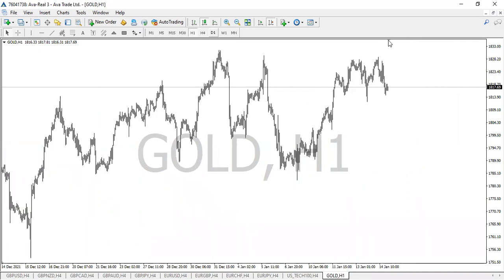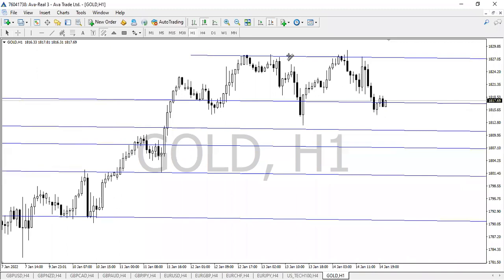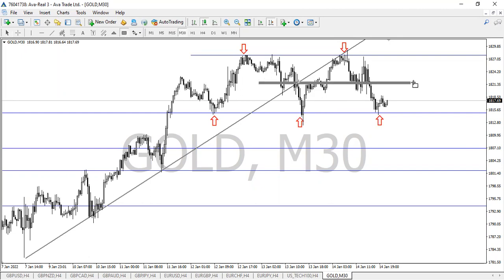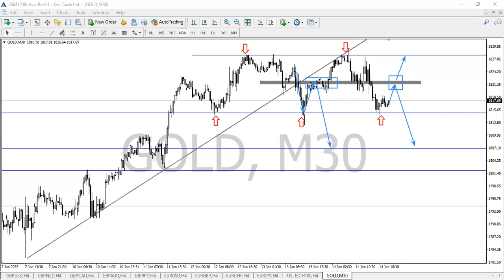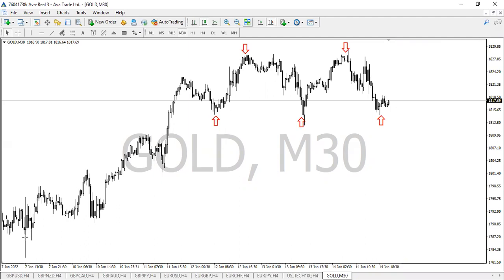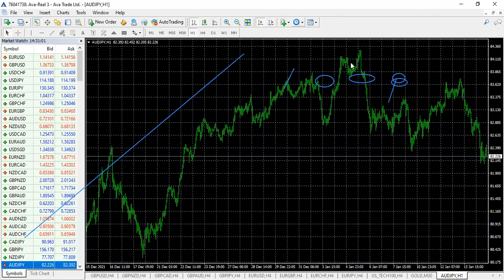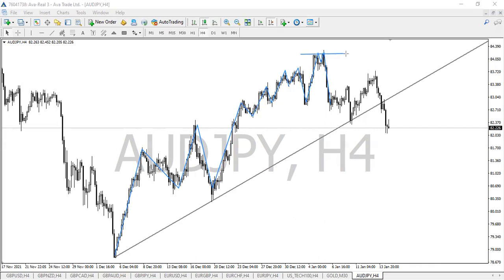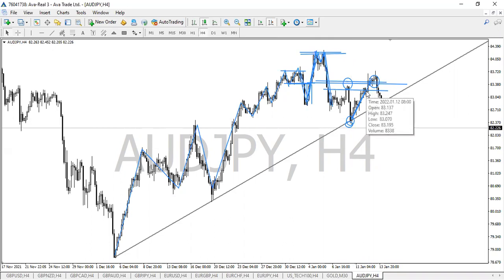GOLD Live Analysis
Analyse GOLD like a pro. Another way to look at GOLD Analysis. Market analysis forex gold.

FOREX trading made easy at shitofx traders. Trade the news with market direction.
We provide High Quality Education and Training, we teach how to Predict the direction of the market before news release. Our happy clients are our pride.

We are proud to provide tested and the most trusted signals and mentorship.

Recommended broker (broker has small spread, quick trade execution, instant withdrawal and Highest leverage 1:3000).

Forex Fundamentals News Trading Forex Trader Investing Investment Business Analysis